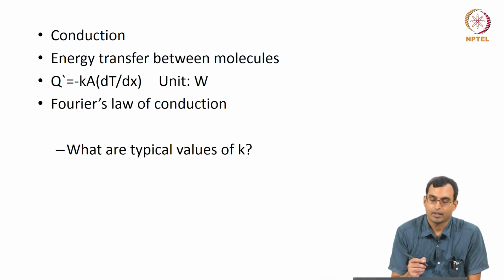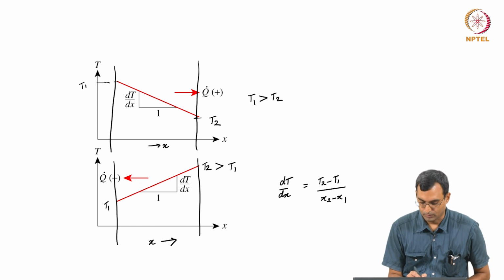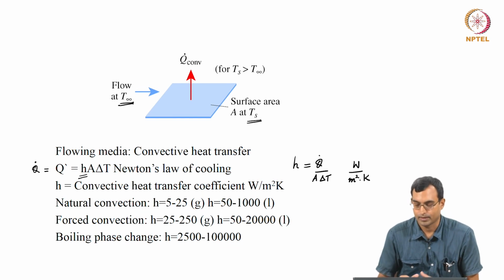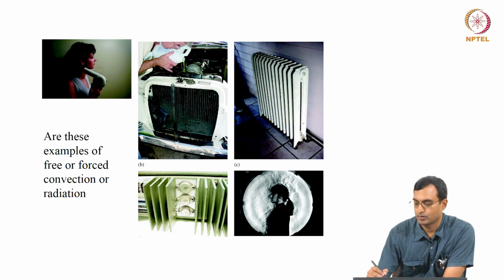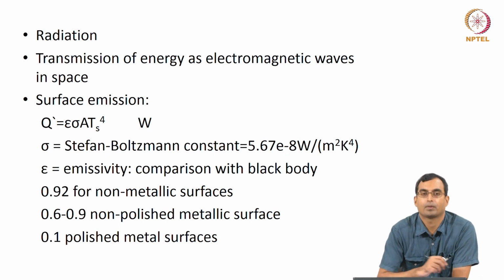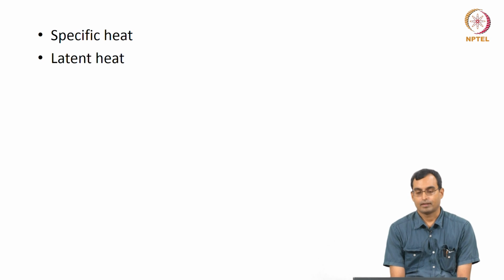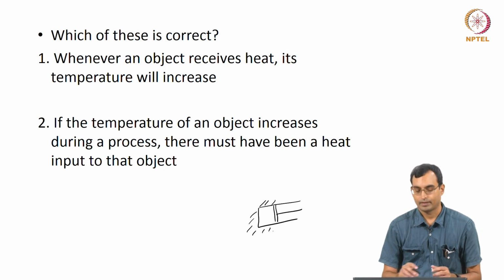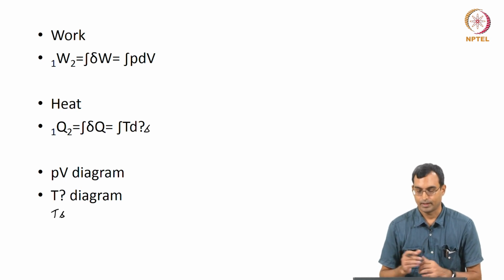Modes of heat transfer